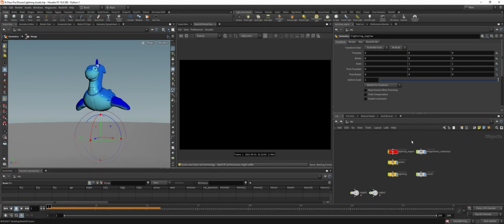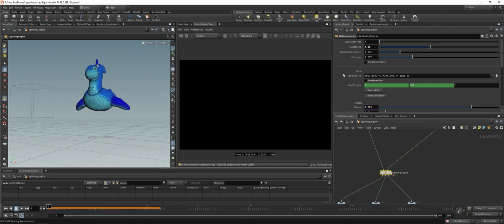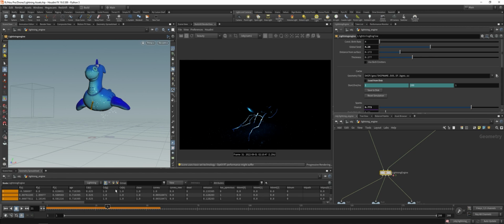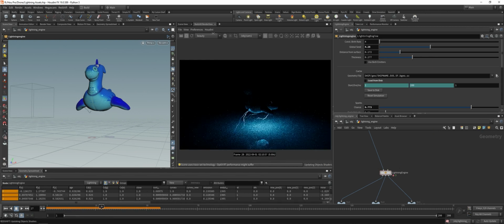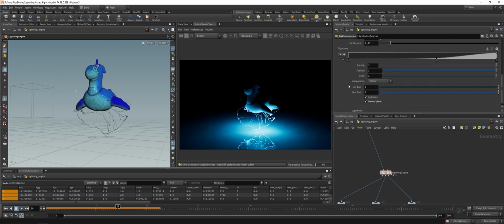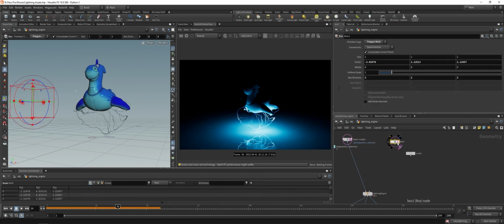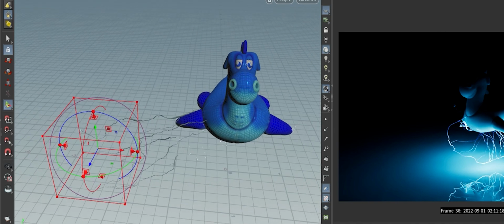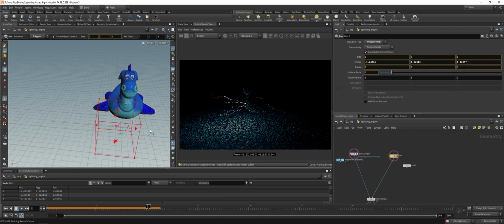Lightning thunderstorms on one object and between objects Houdini 19 + hip file, Redshift 3 render.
Electrical Lightning thunderstorms
Houdini 19 + hip file, Redshift 3 render.